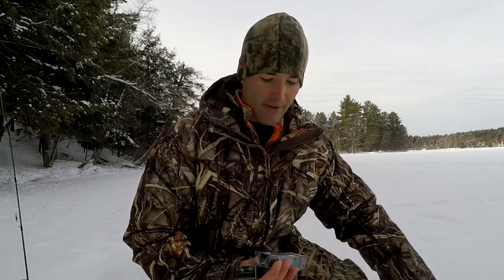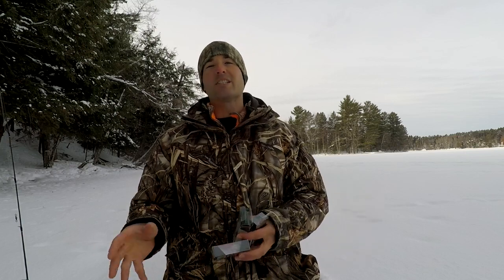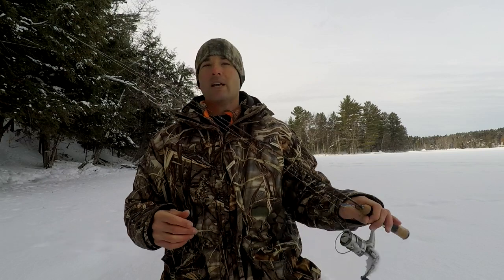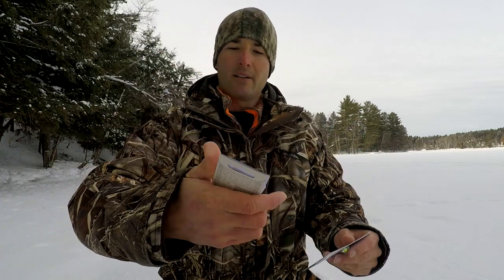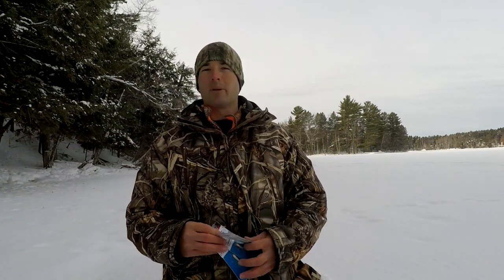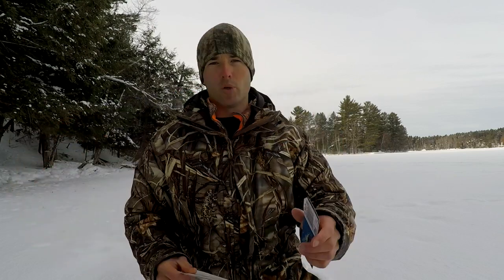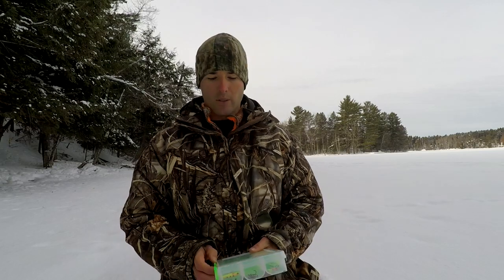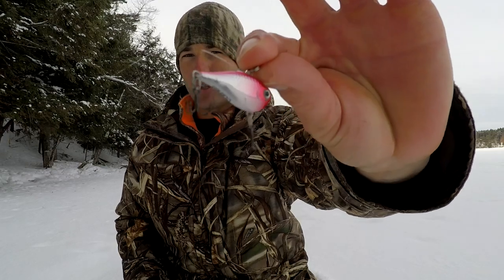3 Killer Crappie Ice Fishing Lures – Im Using Number #2 Today.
3 Killer Crappie Ice Fishing Lures
Want To Locate Crappie Fast? Get My 7 Step Crappie Locating System
In this ice fishing crappie tips video we look at 3 killer crappie ice fishing lures for 2020. Crappie fishing is primed to be great in 2020 and these hard crappie lures are going to excel. If you haven’t already try these crappie baits next time you go ice fishing for crappie.